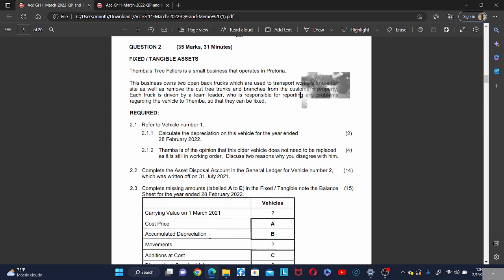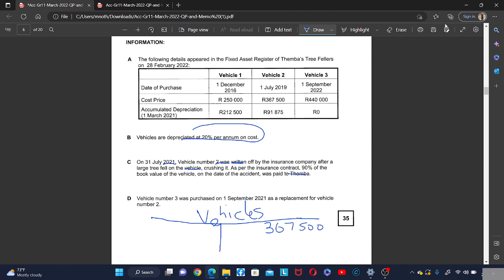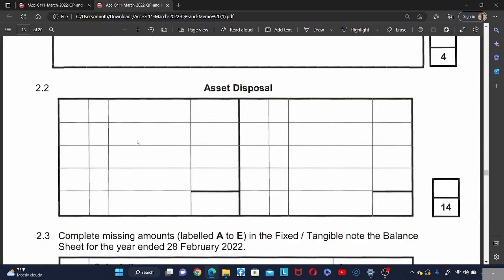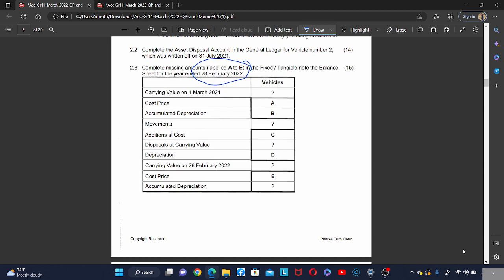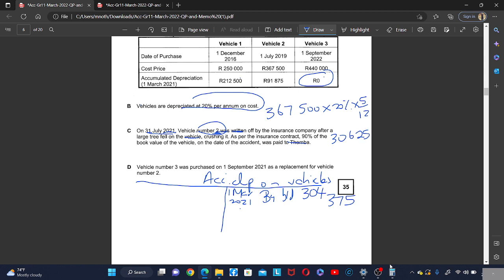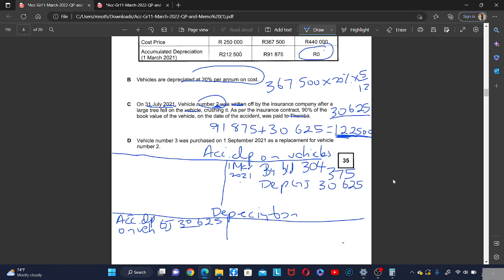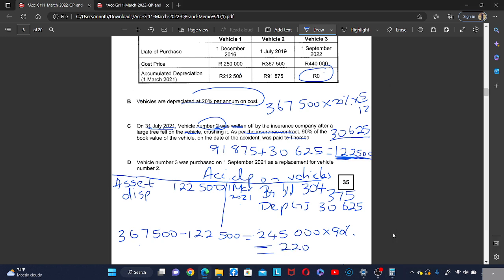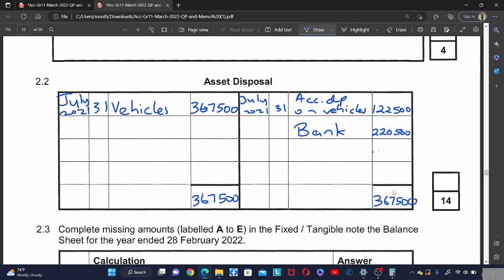Asset disposal Grade 11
How to prepare the Asset disposal